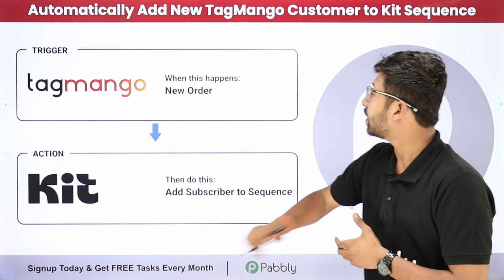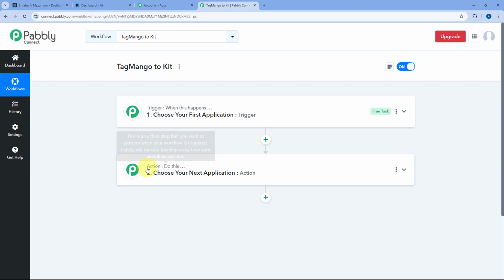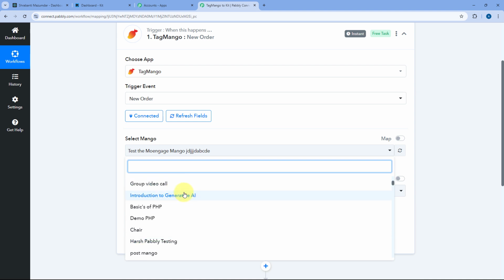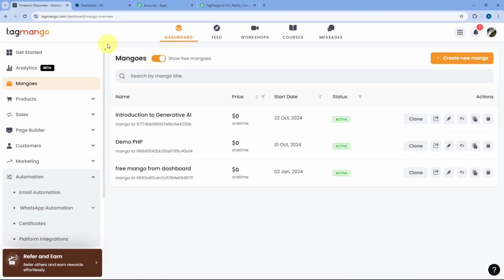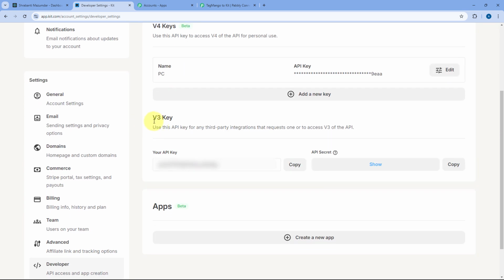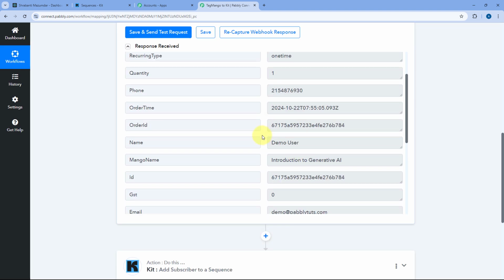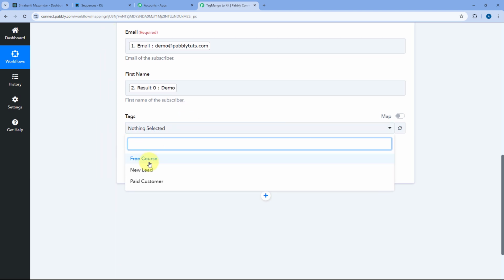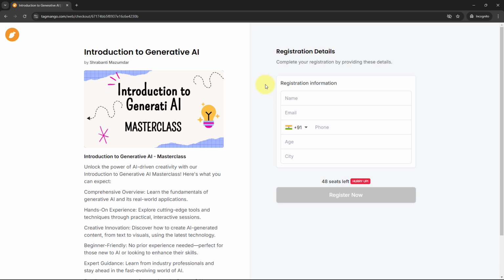How to Automatically Add New TagMango Customer to Kit Sequence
In this video tutorial, we'll guide you through the process of automatically adding new TagMango customers to a Kit sequence using Pabbly Connect.

TagMango is a powerful platform for managing your customer relationships, while Kit helps you streamline your marketing efforts. By integrating TagMango with Kit through Pabbly Connect, you can ensure that every new customer is automatically added to your Kit sequence, allowing you to nurture leads effectively without any manual intervention.

This step-by-step guide will show you how to set up this automation, saving you time and ensuring a seamless onboarding experience for your customers.

Benefits of Pabbly Connect:

1. Automation: Save time, money, and resources by automating tasks.

2. Integration: Connect various web services to create efficient workflows.

3. Security: Enjoy industry-standard security for your data.

4. Scalability: Easily add new applications and services to your workflow.

5. Cost-effective: Choose from plans suitable for different business sizes, with no charges for internal tasks.